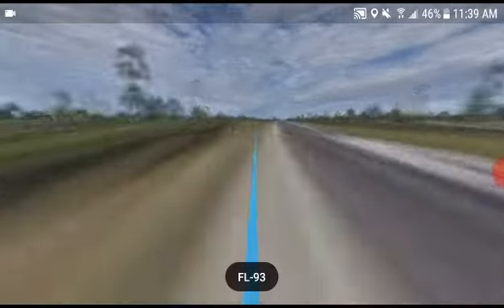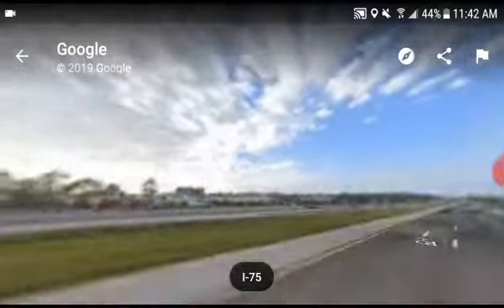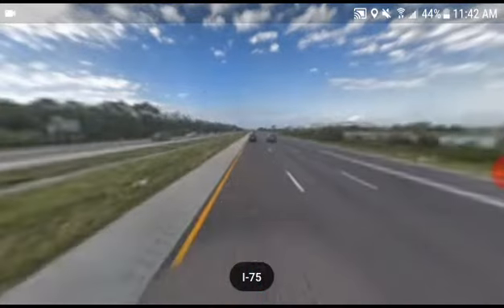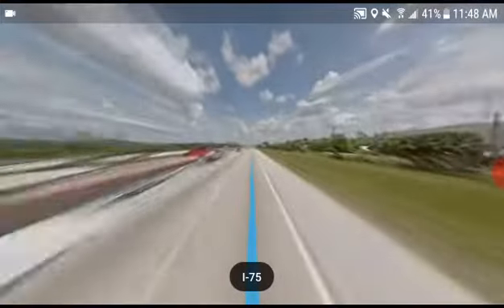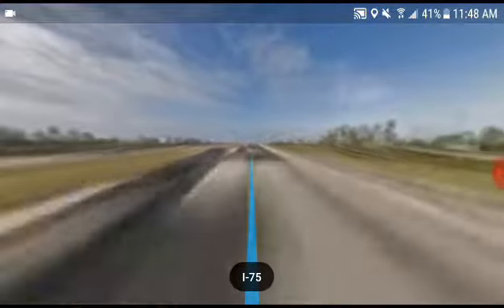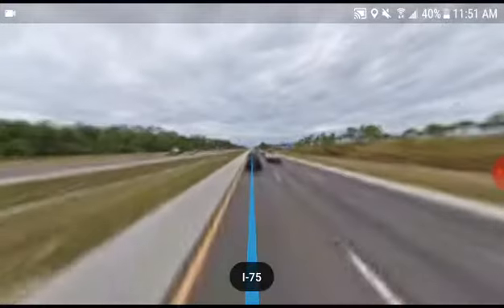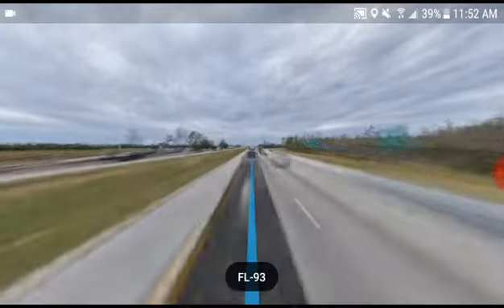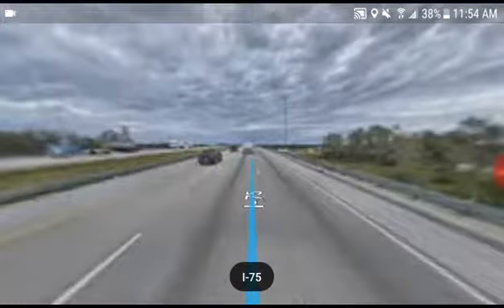Interstate 75 Florida Northbound Exits 111 To 141 (Part 4)